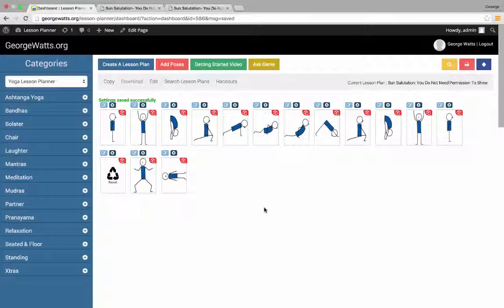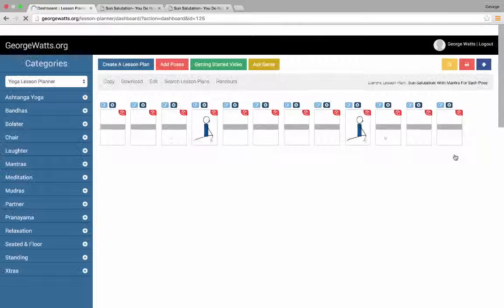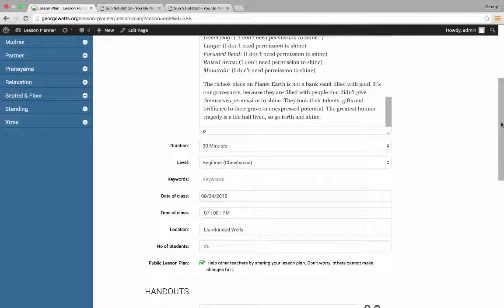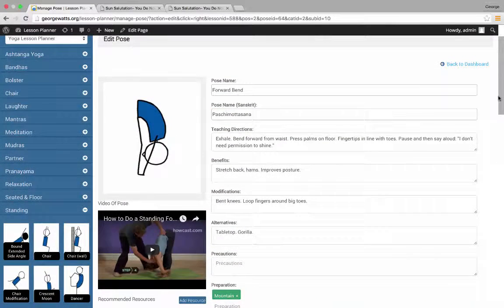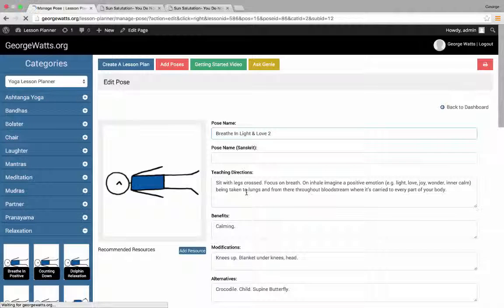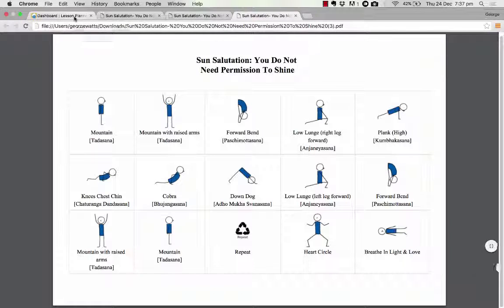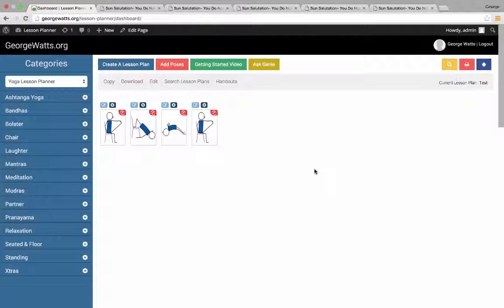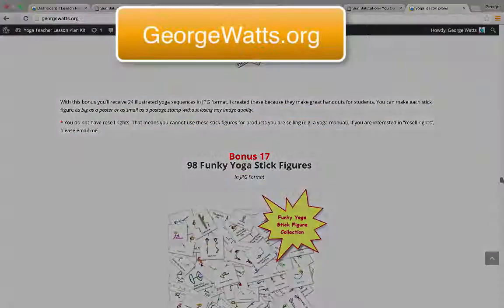Create A Themed Yoga Lesson Plan In Under 5 Minutes | GeorgeWatts.org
| Watch this video of BWY yoga teacher George Watts creating a themed yoga lesson plan using the online Yoga Lesson Planner available

Yoga Lesson Plan Theme: You Don't Need Permission To Shine

Lesson Plan Overview

The Sanskrit for Sun Salutation is Surya Namaskara, which means "salute to the sun". During today's lesson, you're going to discover that you don't need permission to shine. You'll discover the biggest mistake we humans make is to think that we need someone's approval to feel good. You'll discover that radiating light and love for one hour in a yoga class each week isn't enough and that it's your moral responsibility to shine constantly...just like the sun.  You'll discover how to naturally flow from your inner light. You'll discover that being yourself is the best way to shine your inner light upon the world.

Repeating the mantra "I don't need permission to shine" after each pose will reinforce the message.

Raised Arms: ("I don't need permission to shine.")
Forward Bend: ("I don't need permission to shine.")
Lunge: ("I don't need permission to shine.")
Plank: ("I don't need permission to shine.")
Salute With 8 Points: ("I don't need permission to shine.")

The richest place on Planet Earth is not a bank vault filled with gold. It's our graveyards because they are filled with people that didn't give themselves permission to shine. They took their talents, gifts and brilliance to their grave in unexpressed potential. The greatest human tragedy is a life half lived, so go forth and shine.

Online Yoga Lesson Planner

To create yoga lesson plans using drag & drop technology, take a quick peek at the Yoga Lesson Planner available